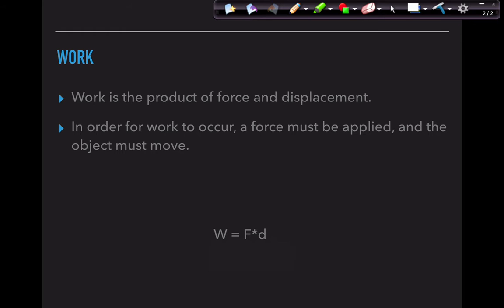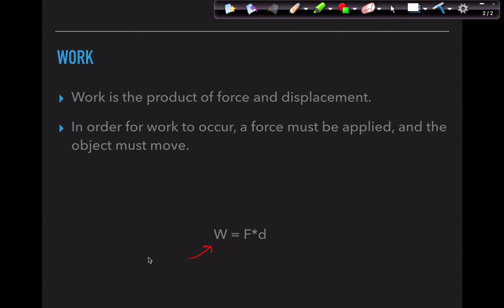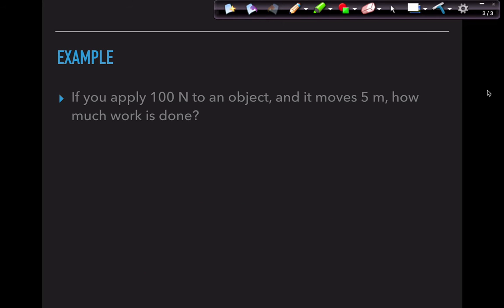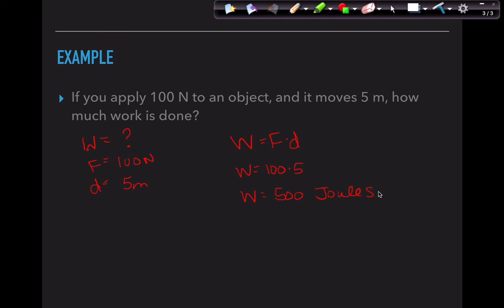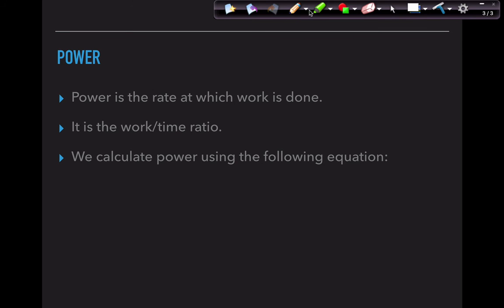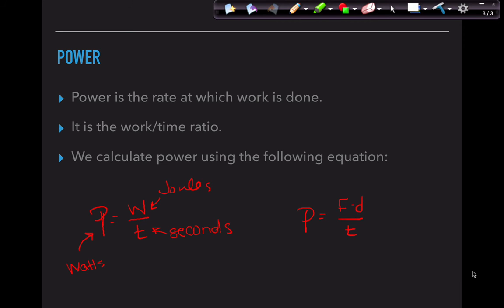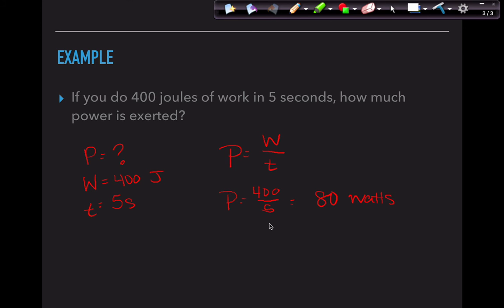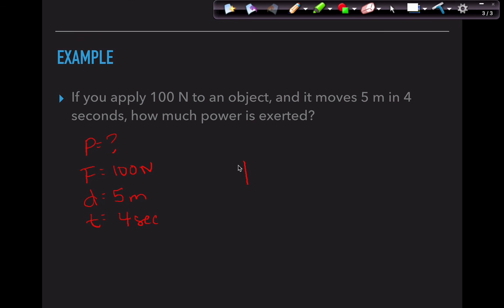1HB Work and Power